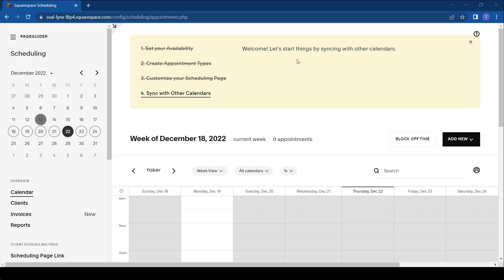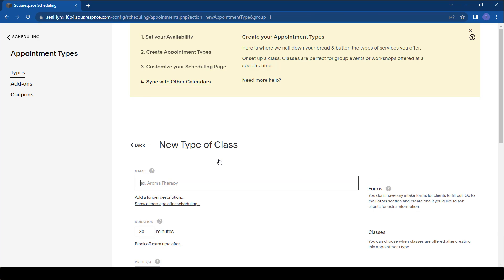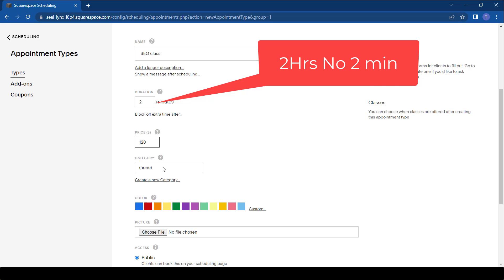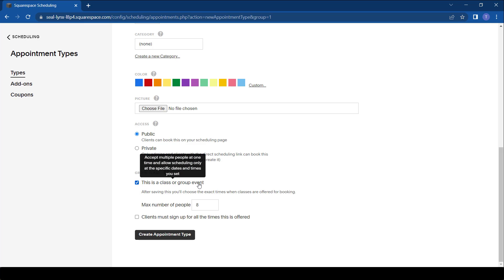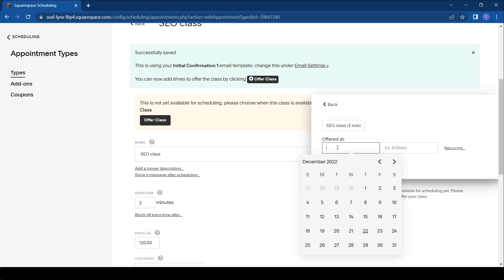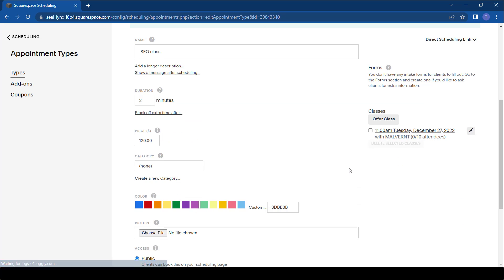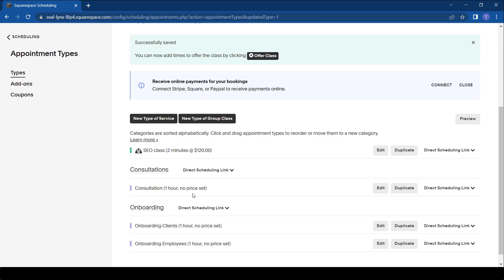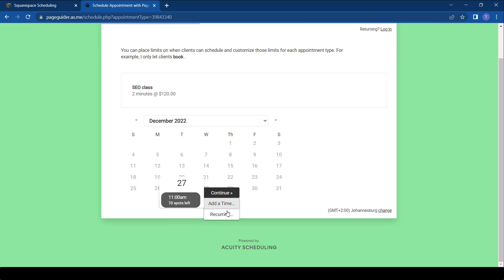Creating Group Events in Acuity Scheduling - Squarespace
This video explains the process of creating a group meeting i.e one in which the host meets several people at the same time .